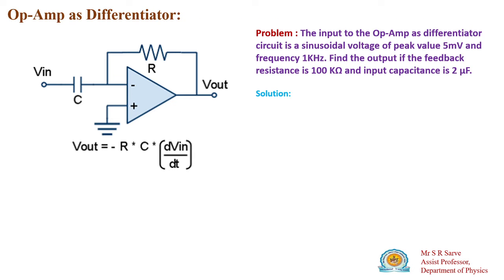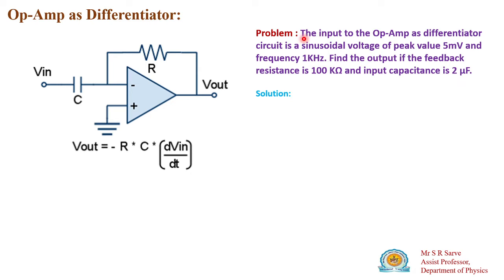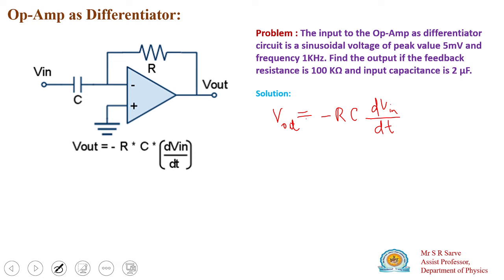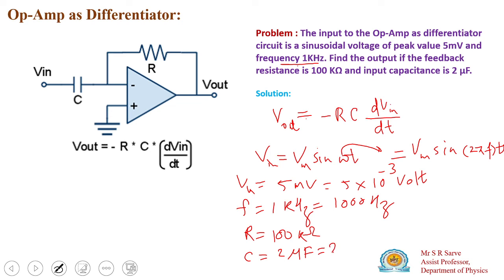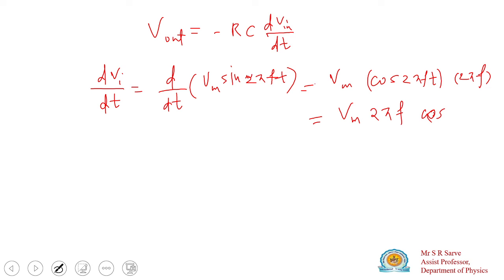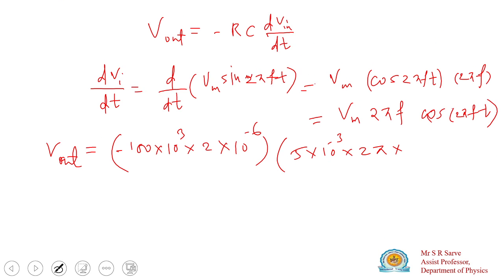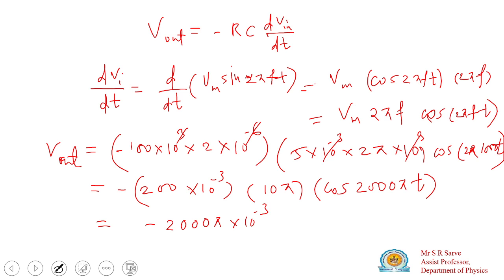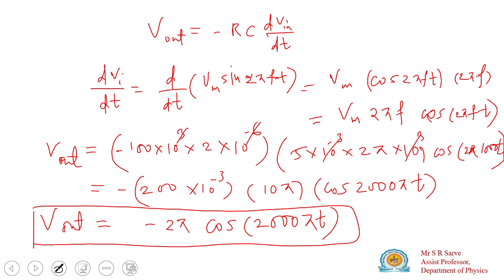Numerical problem on Op-Amp Part -2 ( Diiferentiator )